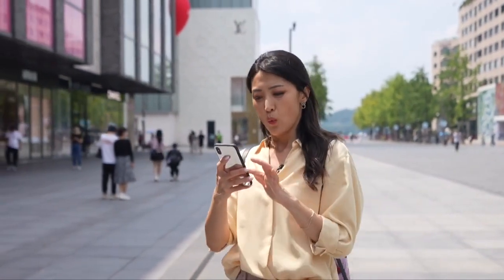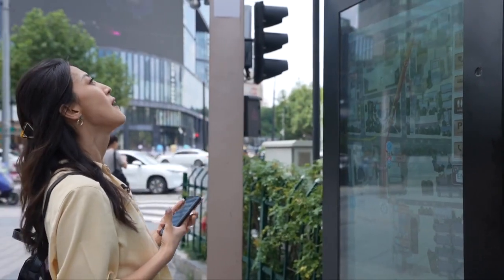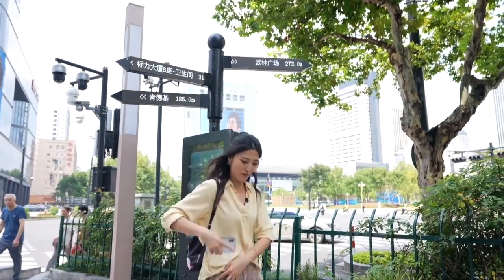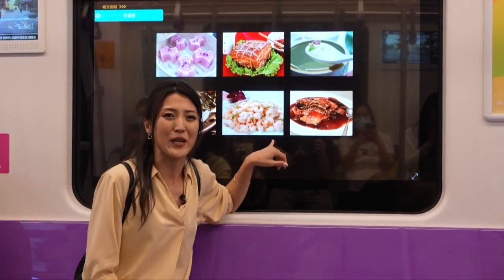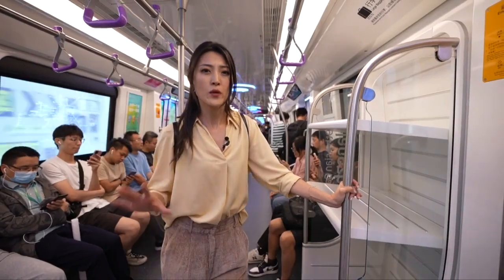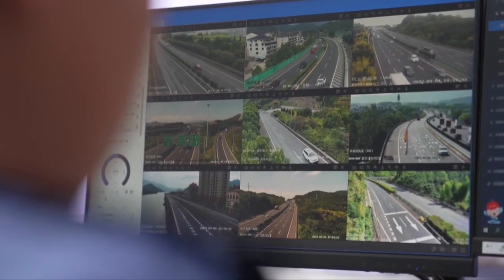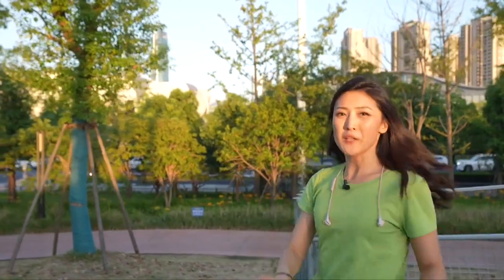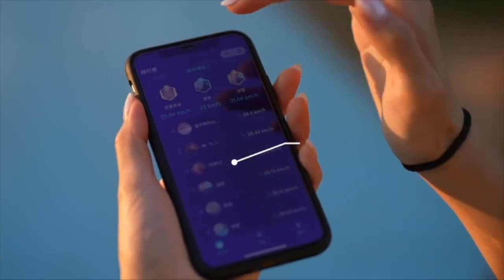HANGZHOU ASIAN GAMES: Walk Hangzhou: Making city living tech-savvy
Asian Games host city Hangzhou is considered one of Asia's smartest cities. That's also thanks to its reputation as China's innovation hub. CGTN's Jiao Yang explores the city to see just how tech-savvy it is.